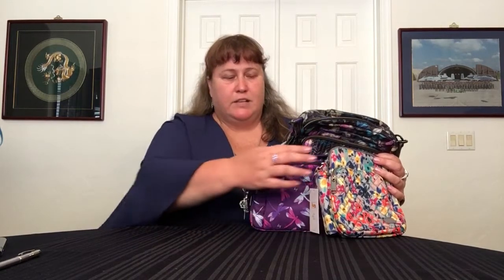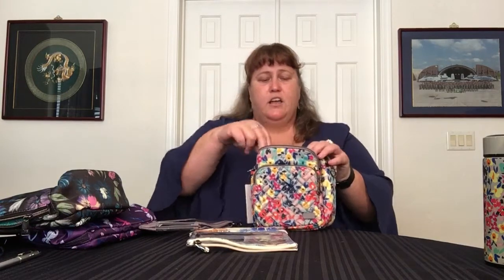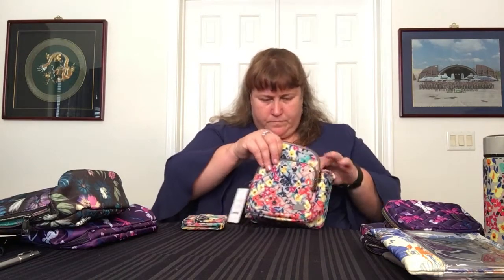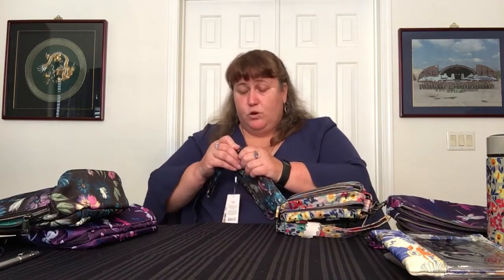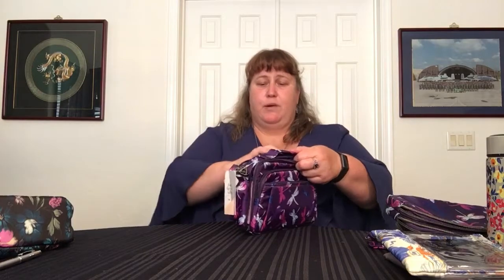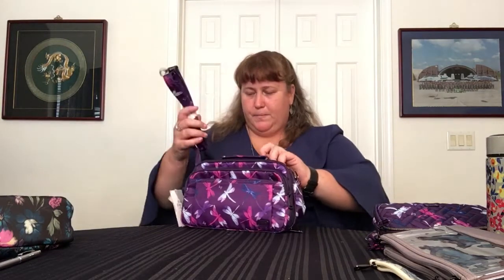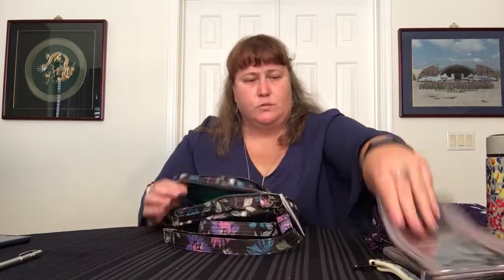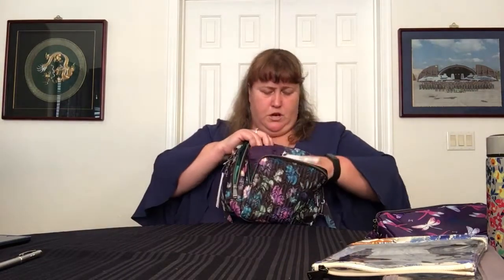Review & Comparison— Lug Can Can 2 vs Scoop vs Ranger Crossbody Bags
This video comes by special request from RonnyBunny who wanted to see these three bags side-by-side-by-side. Shown in this video are the Lug Can Can 2 (Wildflower Multi), Lug Scoop Crossbody Bag (Dragonfly Purple), and Lug Ranger Crossbody Bag (Bloom Black). Also included in this video are most of the Lug wallets including: Minuet (Wildflower Multi), Spits (Heather Grey), Rodeo (Bloom Black), Tram (Heather Grey), Tandem Zip (Bloom Black), and Kick Flip 3 (Concord Purple).